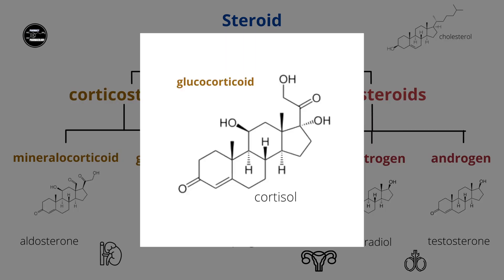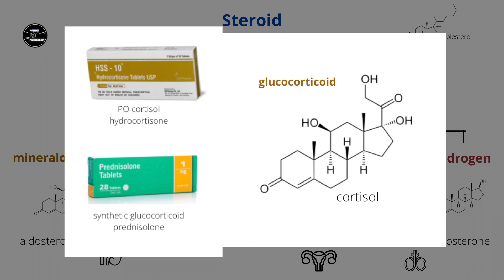Steroid hormones and steroid hormone receptor activity profiles of progestogens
This video is about steroid hormones - corticosteroids and sex steroids, steroid hormone receptors, and the receptor activity profiles of different progestogens.